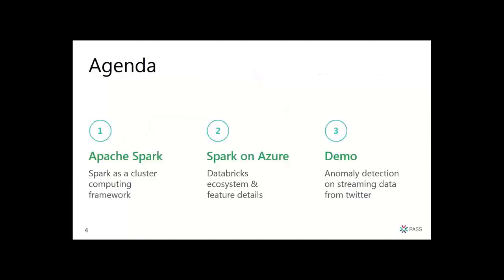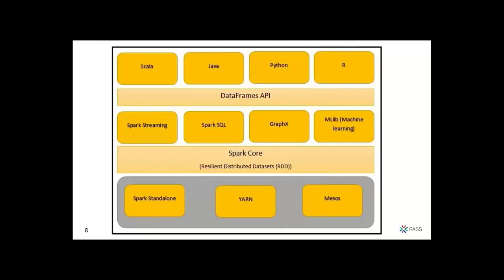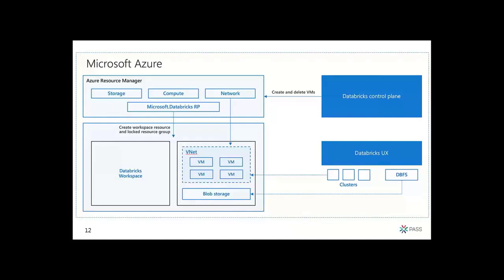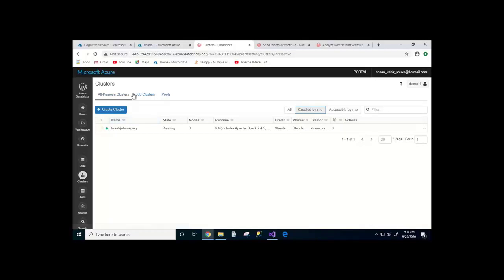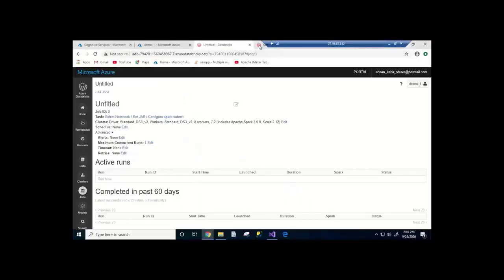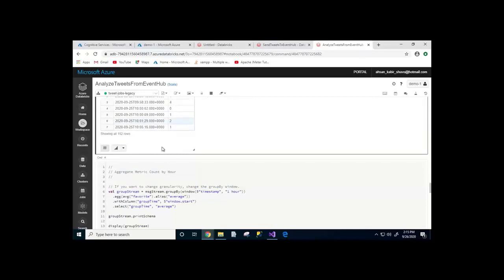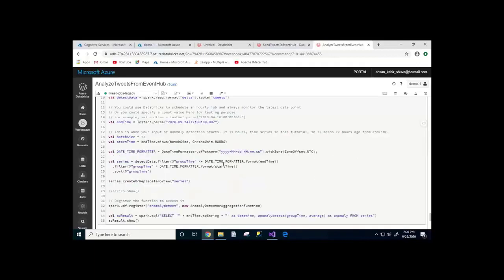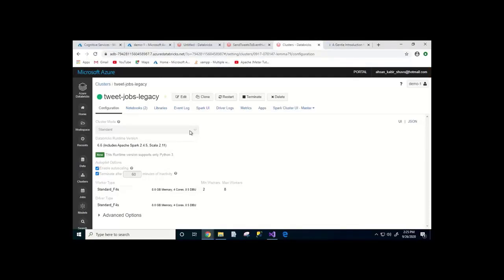Azure Databricks with Kamrul Hasan